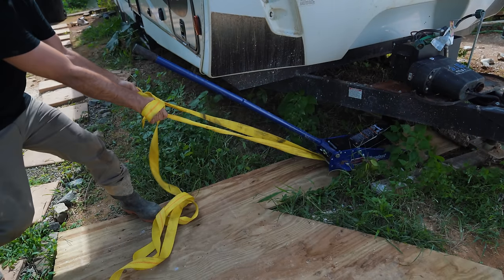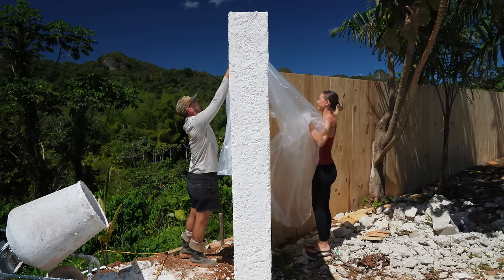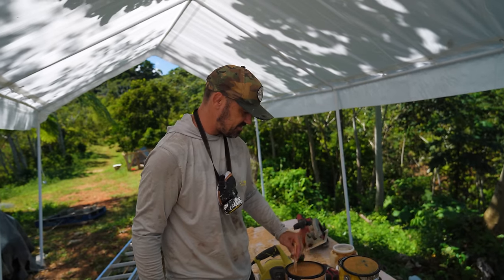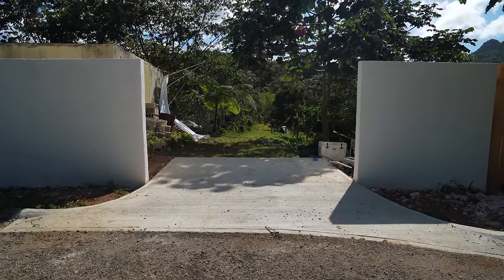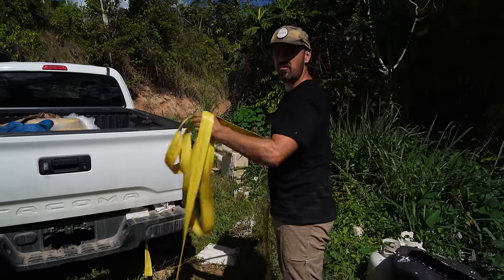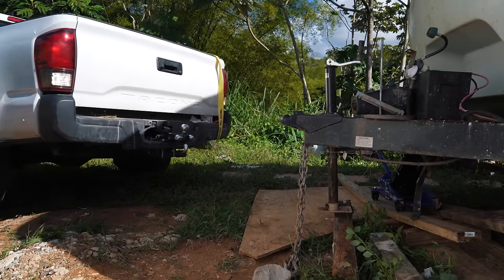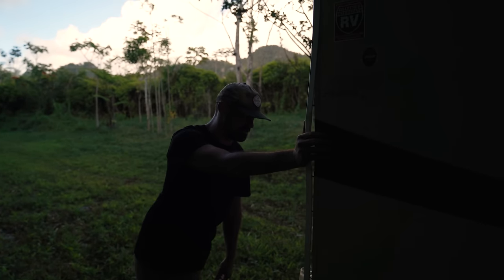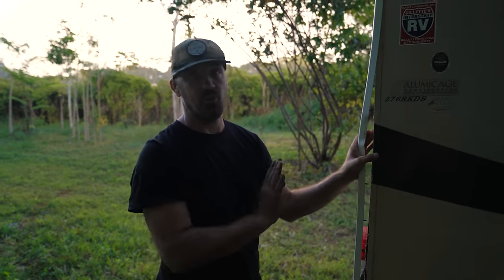DIY HITCH, UNDERRATED TRUCK, WET CLAY, WHAT COULD POSSIBLY GO WRONG?! MOVING INTO THE WOODS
the comfort of your own home. and enjoy a special discount on your first month.

Would you like to buy us a beer or one time gift

Check out our amazon store front to see products from our refit, camera gear we use, and favorite boat gear.

USE CODE K18F80
*This is our international phone plan*

OUR SAILMAKER
Precision Sails